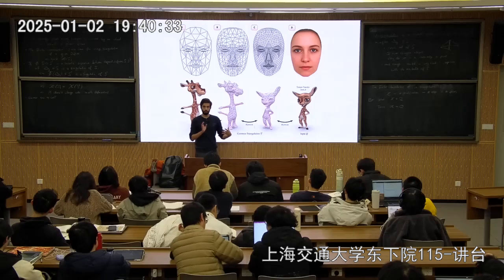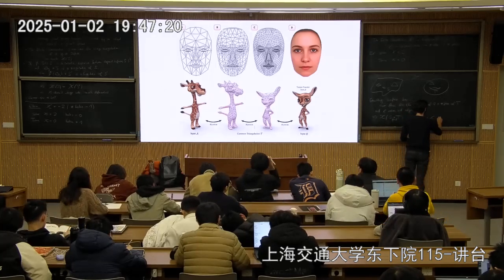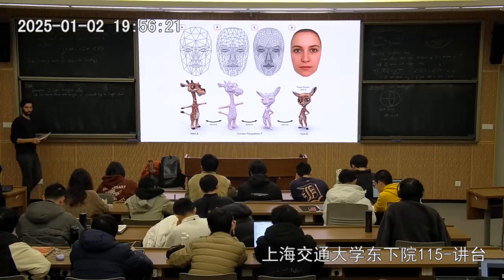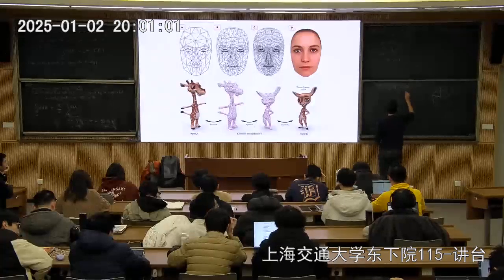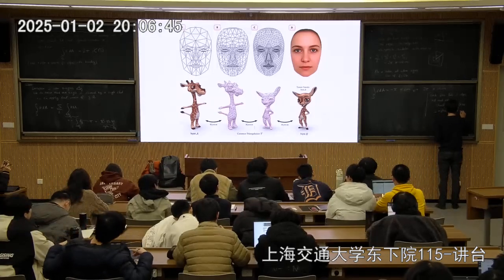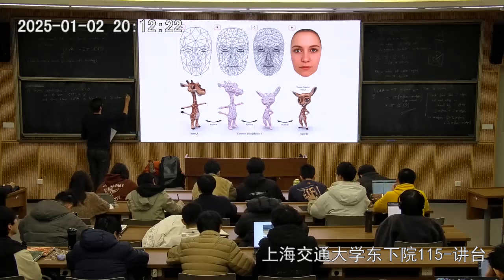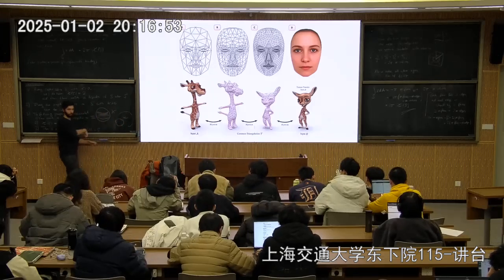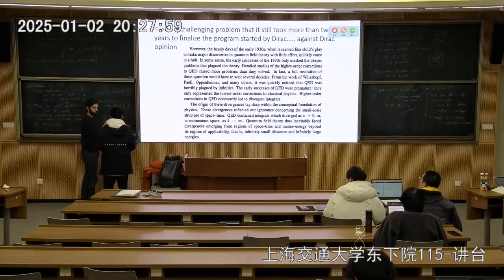differential geometry 16-3